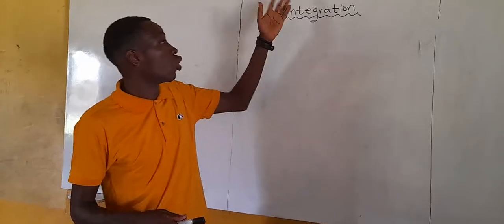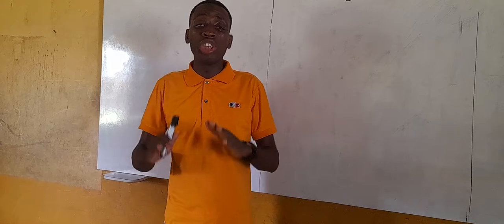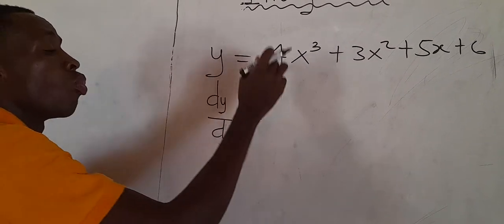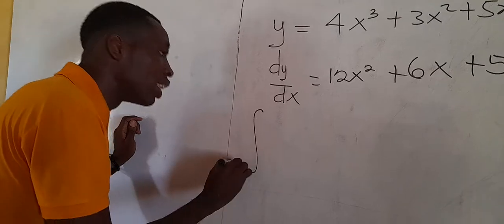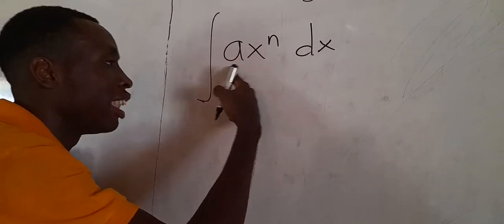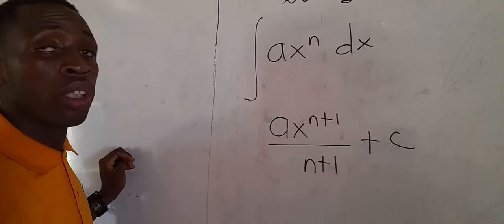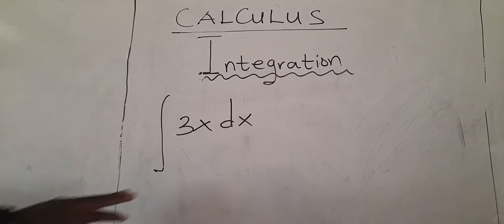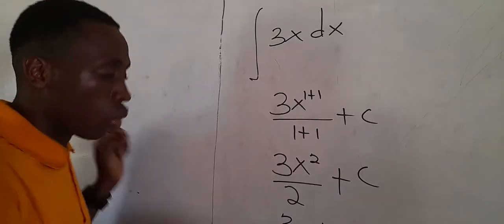How to Easily Integrate Any Normal function. ∫dx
Calculus, Introduction to Integration